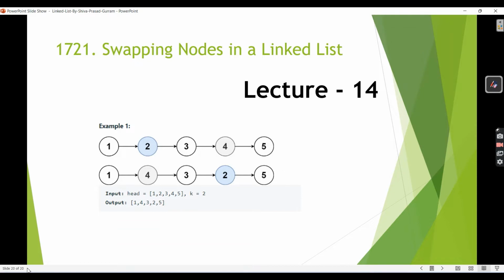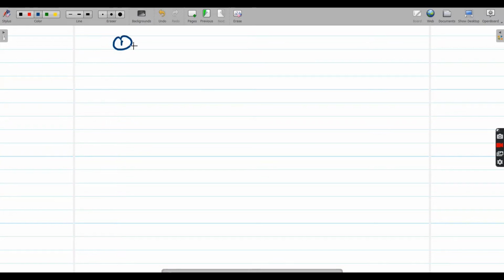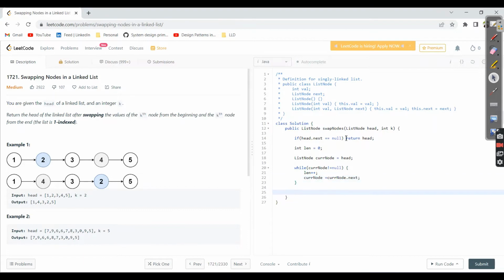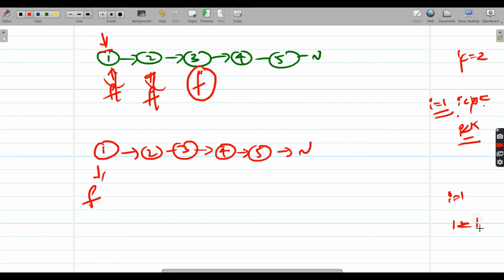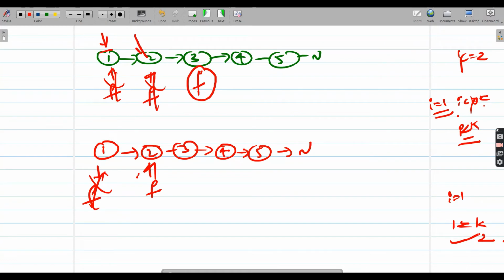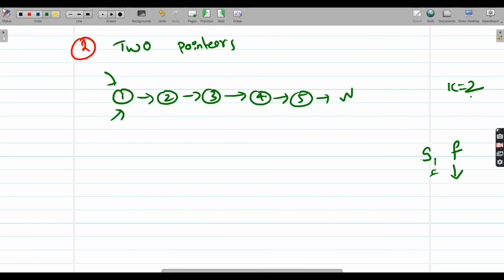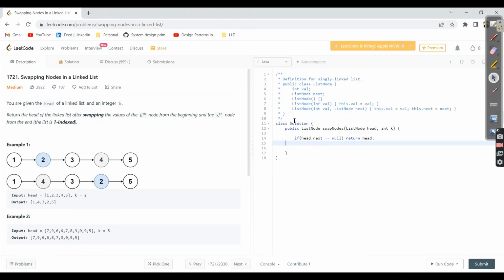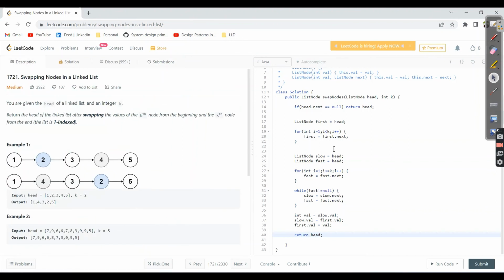Lecture 14: Swapping Nodes in a Linked List | 2 methods | SPG | JAVA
Chapters
0:00 Welcome Intro
0:50 Problem statement
2:39 Solution 1
3:45 Solution 1 coding
10:22 Solution 2
13:30 Solution 2 coding

✨tags ✨
java interview questions
java tips
coding
where to learn dsa
dsa roadmap
design patterns
solid principles
Placement guide
Placement guide
leetcode
geeksforgeeks
blockchain
what is blockchain
blockchain technology
blockchain technology explained
blockchain explained